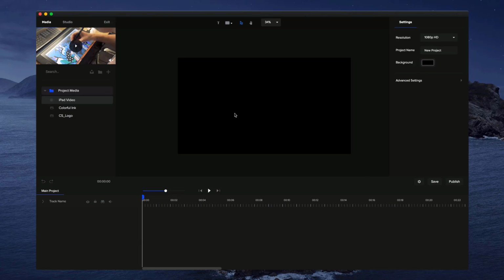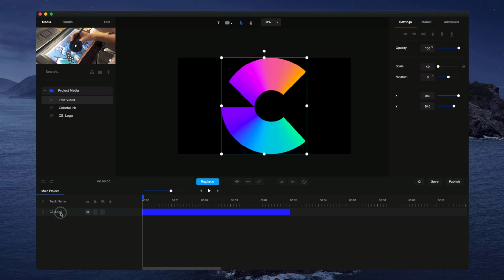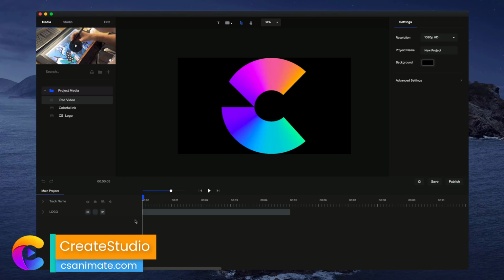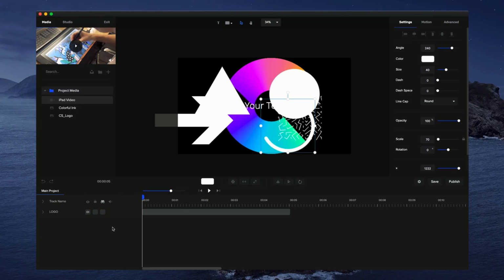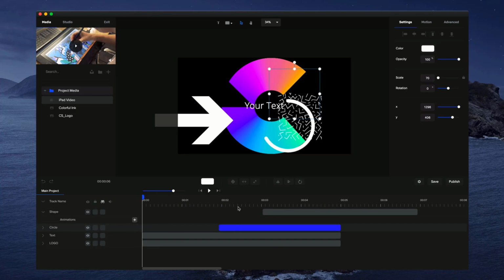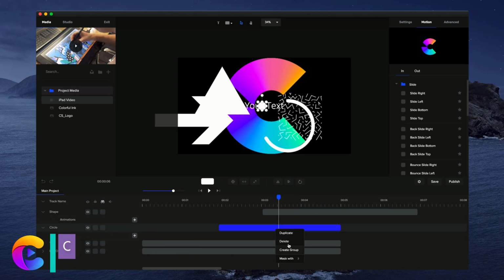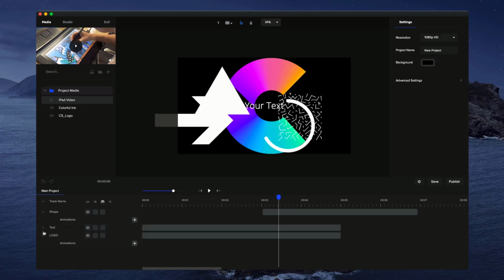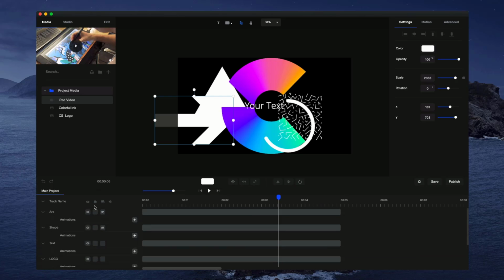Timeline Overview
RIGHT NOW you can get a lifetime CreateStudio account for just $67!